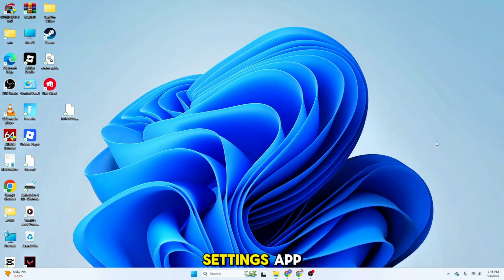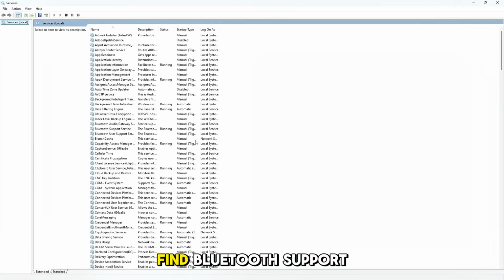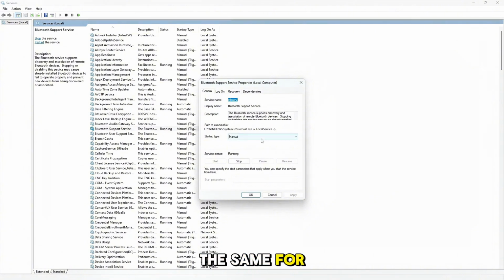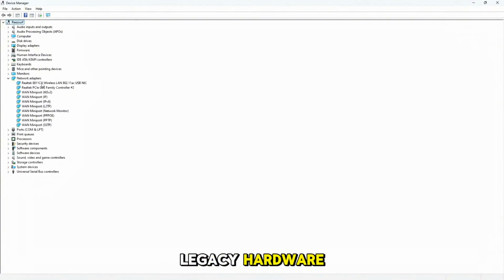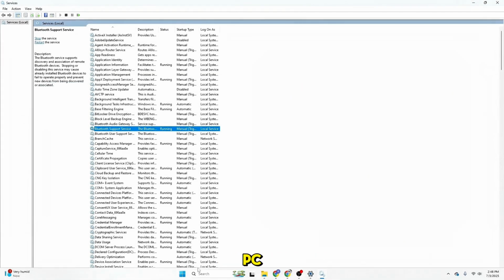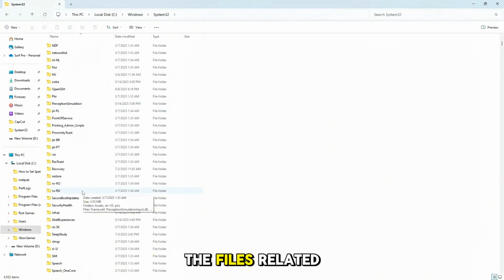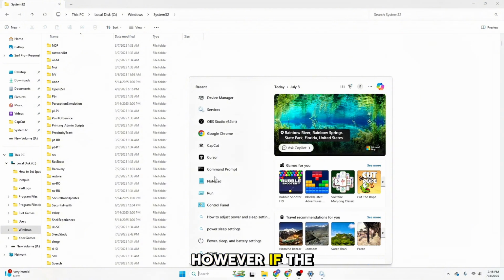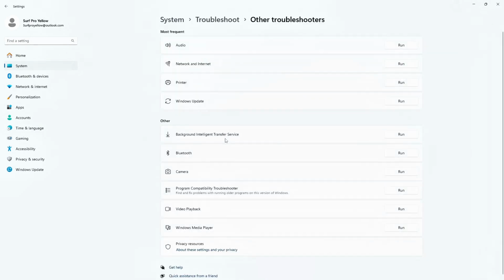How to Fix Bluetooth Not Showing In Device Manager On Windows 10/11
Can’t find your Bluetooth adapter in Device Manager? This 2025 guide shows you step by step how to bring it back on both Windows 10 and Windows 11.

In this video, you will learn:

- Why Bluetooth might disappear from Device Manager
- How to reveal hidden devices and scan for hardware changes
- How to update, roll back, or reinstall Bluetooth drivers
- BIOS/UEFI and Windows services checks to restore Bluetooth functionality
- Extra tips to prevent Bluetooth issues in the future

Get Bluetooth working again and reconnect your headphones, mice, and other devices without hassle.